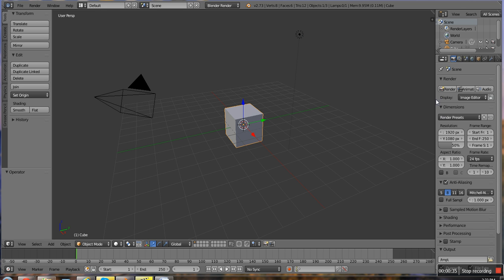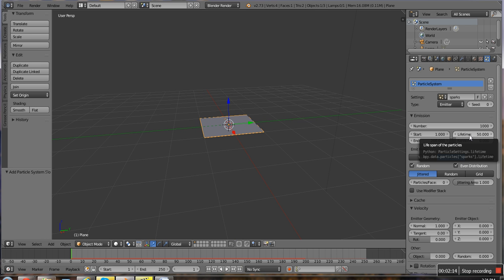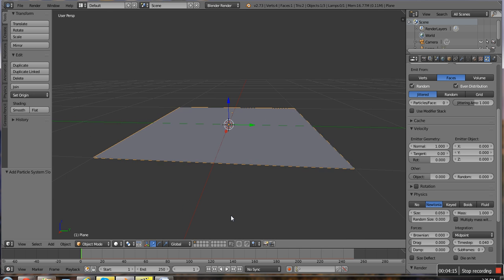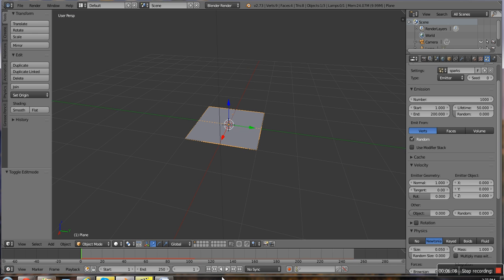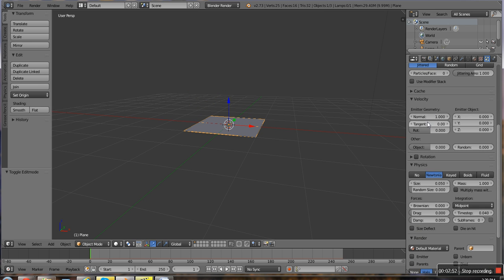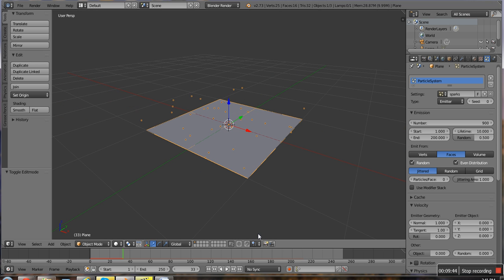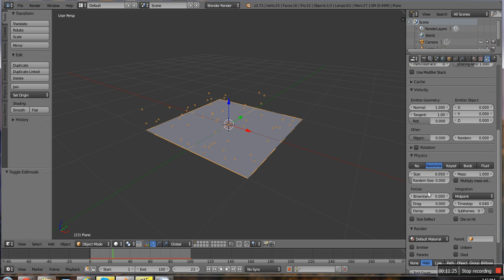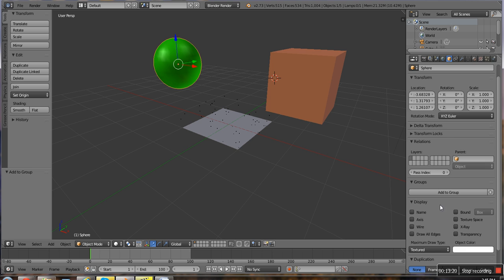The Particle System in Blender part 1